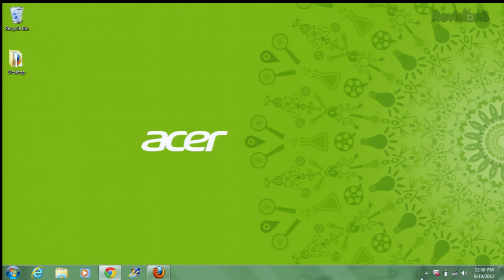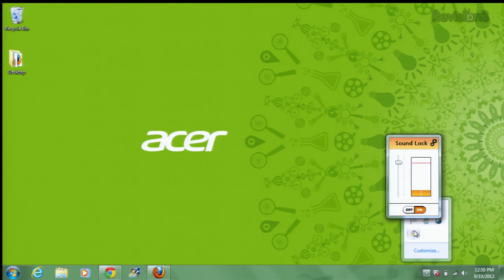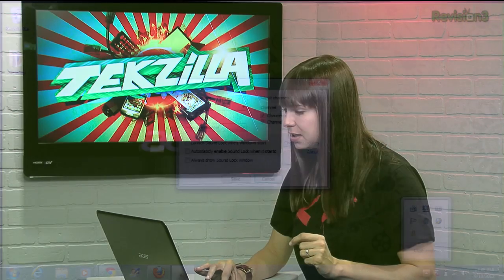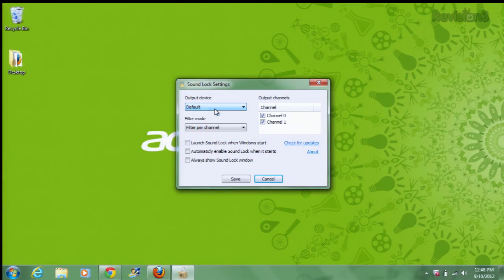Set and Lock Your PC's Volume - Tekzilla Daily Tip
Sound Lock is a tiny system utility that prevents computer audio from going over a set threshold. This means you can turn up the volume on a quiet dialog scene without fearing the impending explosions that are sure to come.